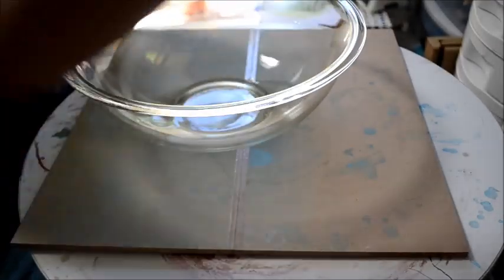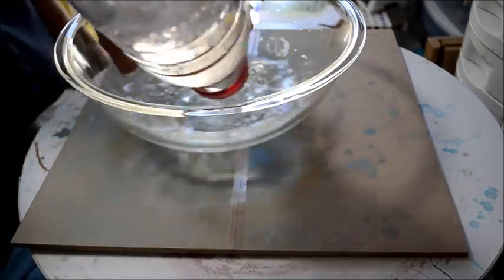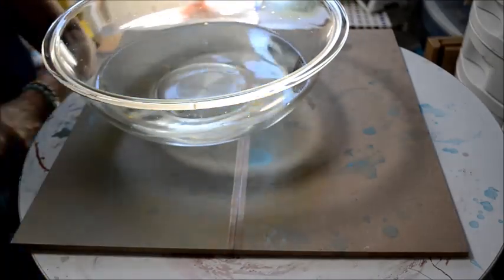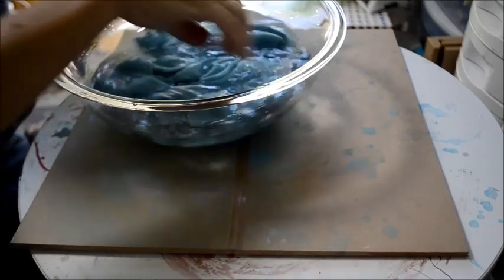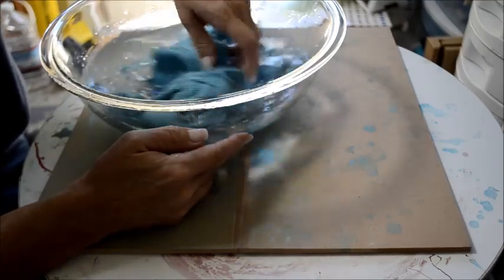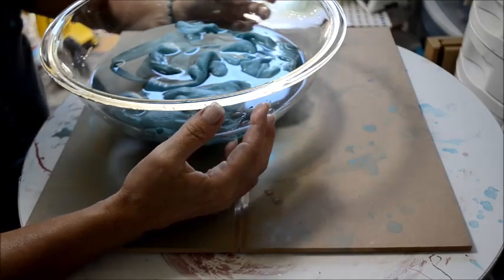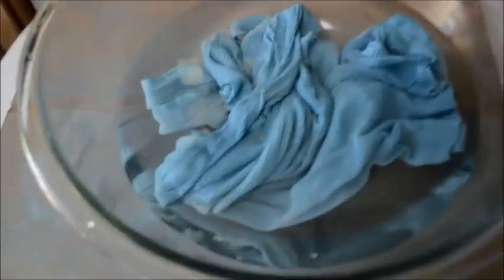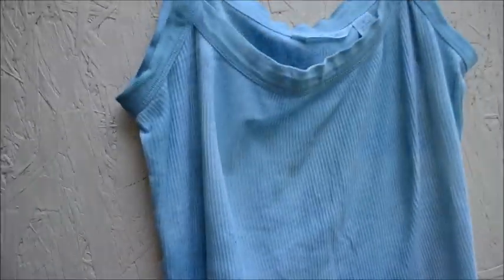How to Set Tie Dye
Tie Dye or Color Fabric Dye Setting: This video tutorial demonstrates the process of setting your Dye into the Fabric. It also demonstrates "after effects" once the fabric is washed. and how the color doesn't wash out or fade.

I've had many questions from people, asking  " Tie Dye with Acrylic Paint method" will wash out after dying.  The answer is YES.  It can wash out.  Learn to set the dye after tie dying.

Hopefully this quick video tutorial will help. Learn how to Set the Tie Dye Color into your Fabric.

HanieB.